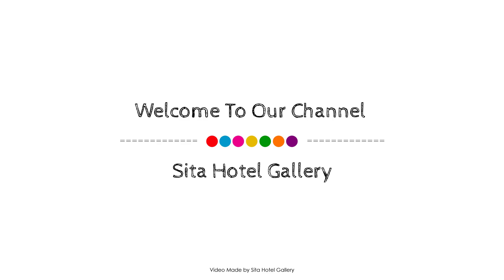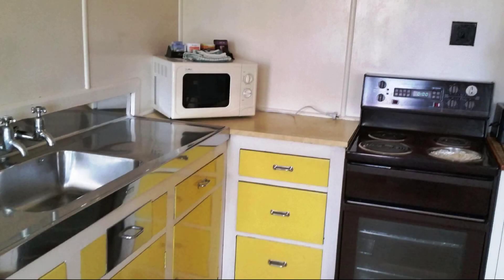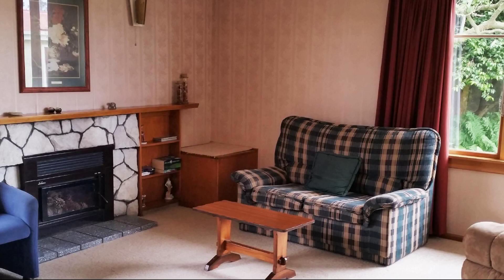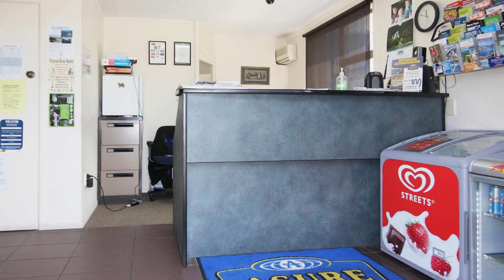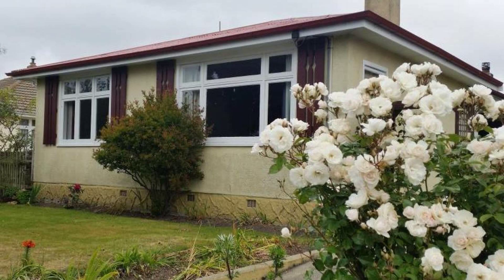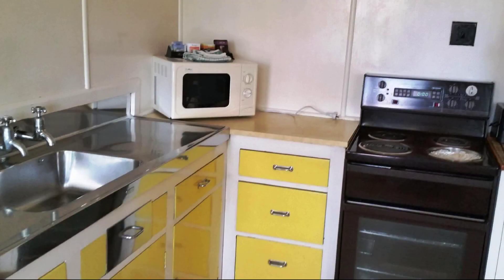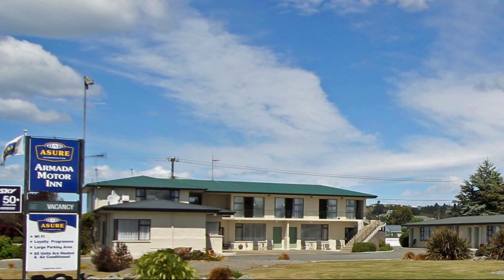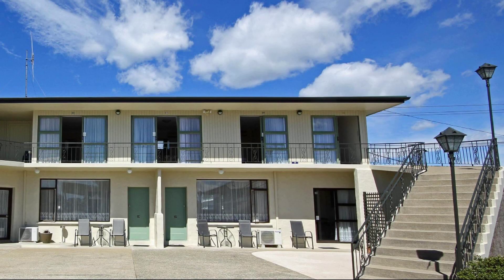Ascot Oamaru Motel, New Zealand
About Property:
The 3-star Ascot Oamaru Motel offers comfort and convenience whether you're on business or holiday in Oamaru. Featuring a complete list of amenities, guests will find their stay at the property a comfortable one. Facilities for disabled guests, car park, restaurant, coffee shop, bar are just some of the facilities on offer. Guestrooms are fitted with all the amenities you need for a good night's sleep. In some of the rooms, guests can find television LCD/plasma screen, internet access – wireless, whirlpool bathtub, non smoking rooms, air conditioning. The hotel offers various recreational opportunities. Discover all Oamaru has to offer by making Ascot Oamaru Motel your base.
Searching For
1. Ascot Oamaru Motel
2. Ascot Oamaru Motel Virtual Tour
3. Ascot Oamaru Motel Rooms
4. Ascot Oamaru Motel Amenities
5. Ascot Oamaru Motel Videos
6. Ascot Oamaru Motel Offers
7. Ascot Oamaru Motel Deals
Audio Credit:
Track Title: Subway Dreams
Artist: Dan Henig